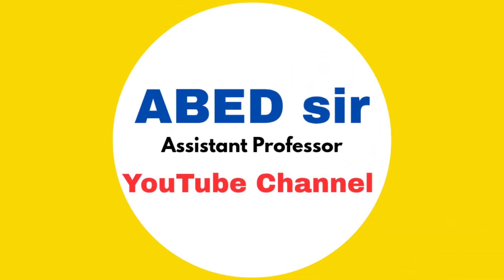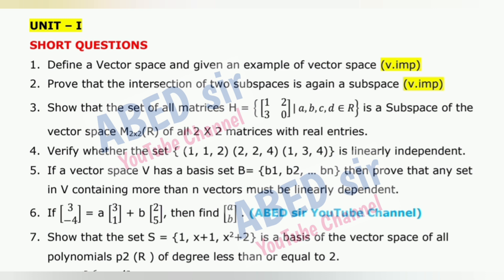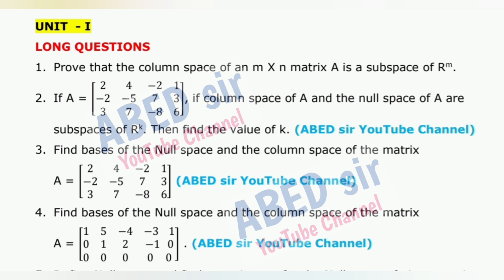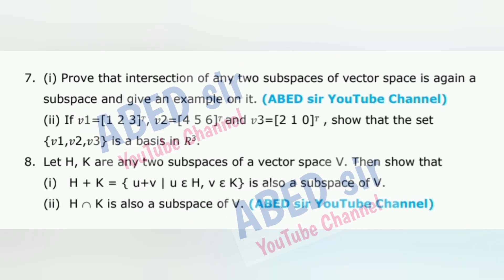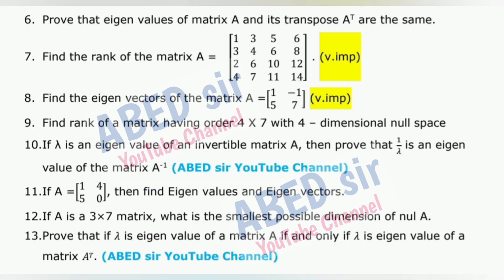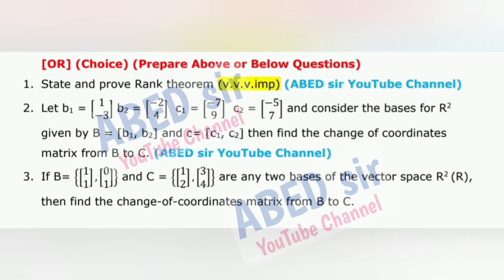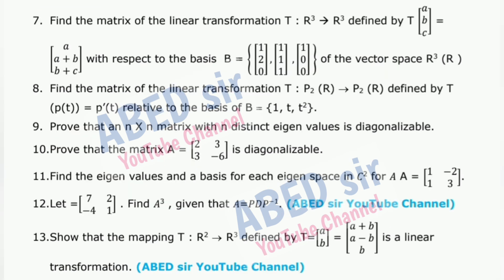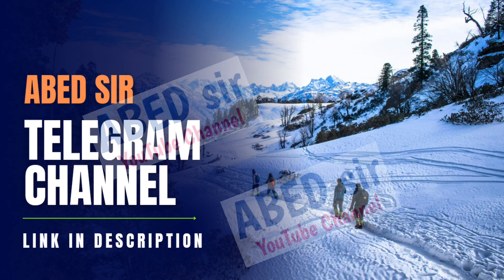Linear Algebra Important Questions 2025-26 BSc 5th Semester V Sem Mathematics Imp OU KU TU PU SU MGU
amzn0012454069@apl